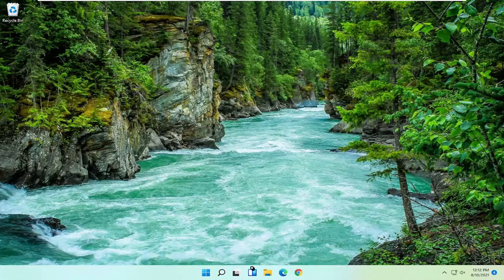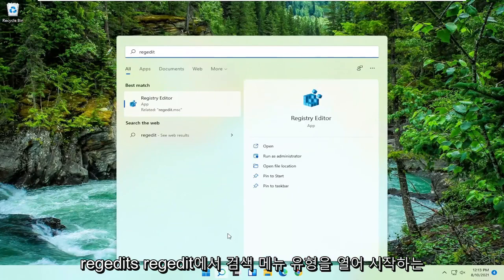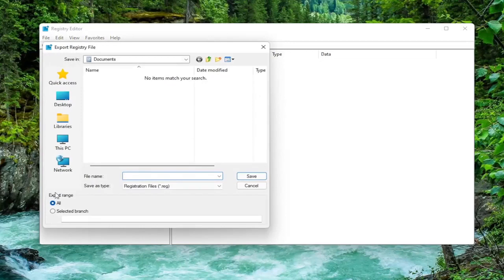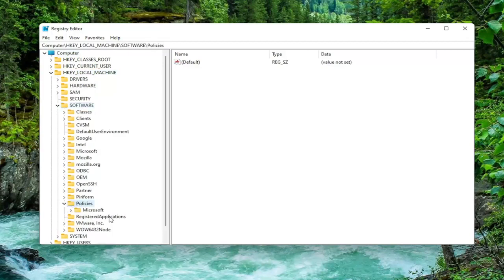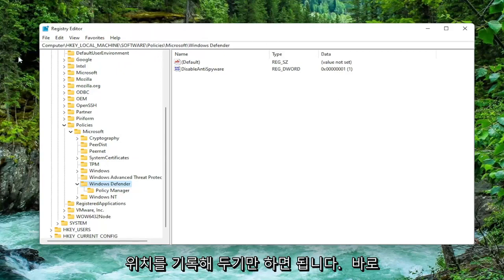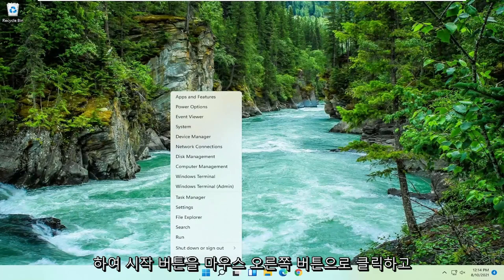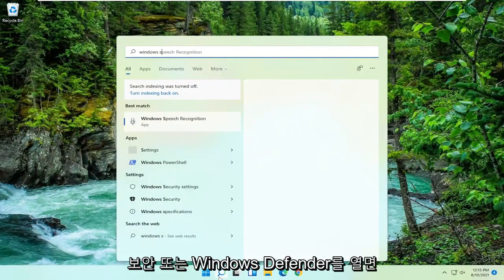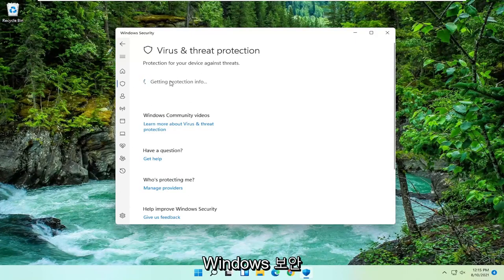바이러스 및 위협 방지가 조직에서 관리됩니다. 해결방법 - Windows Defender FIX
Windows Defender는 Windows 11과 관련된 마지막 방어선이므로 실패할 때마다 여러 면에서 문제가 발생할 수 있습니다. 컴퓨터가 안전한지 확인하기 위해 Windows Defender의 상태가 양호한지 항상 확인하는 것이 좋습니다. 최근에 한 컴퓨터 사용자가 Windows Defender에서 발생한 오류에 대해 불평하고 있었습니다. 문제의 오류는 다음과 같습니다.

이 튜토리얼에서 해결된 문제:
바이러스 및 위협 방지는 조직에서 관리합니다.
바이러스 및 위협 방지는 조직 수정 프로그램에서 관리합니다.
바이러스 및 위협 방지는 관리자가 관리합니다.
바이러스 및 위협 방지는 조직에서 관리합니다. Windows 11

이 자습서에는 Windows Defender 보안 센터의 다음 문제를 해결하기 위한 지침이 포함되어 있습니다. Windows 11 OS의 "바이러스 및 위협 보호는 조직에서 관리합니다."